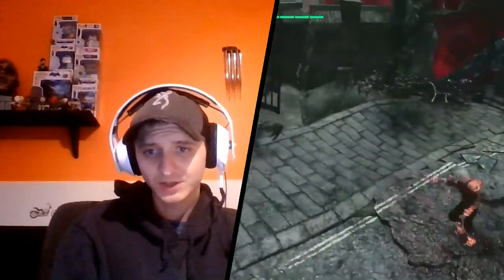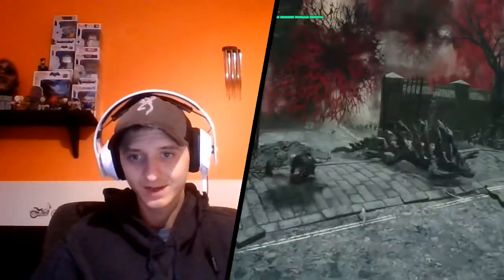Devil May Cry 5 Gameplay Reaction!!!!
Today I sit down and take a look at the Devil May Cry 5 gameplay from TGS 2018!